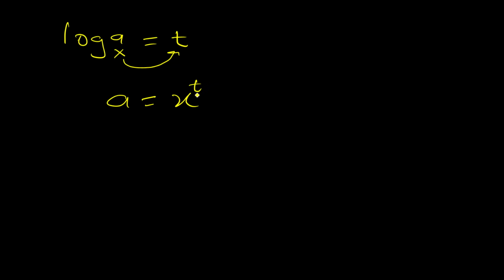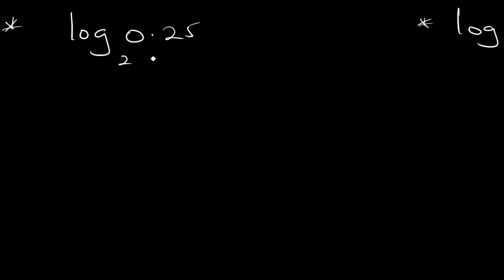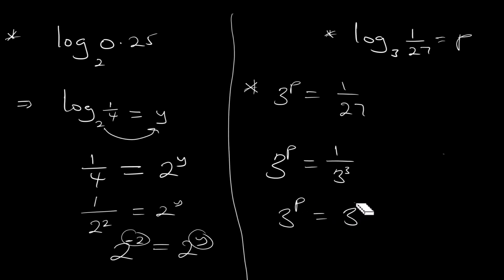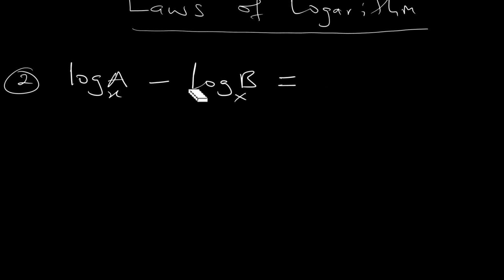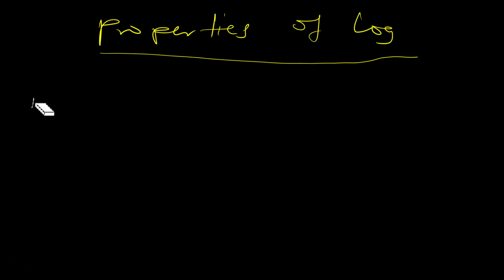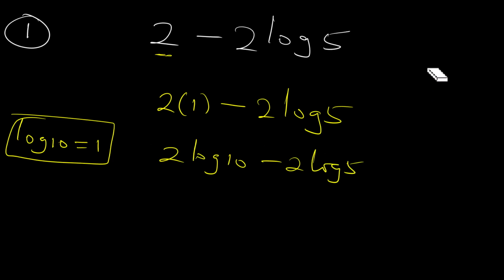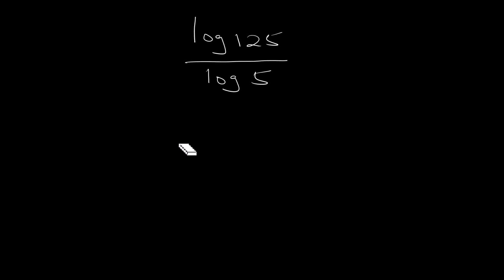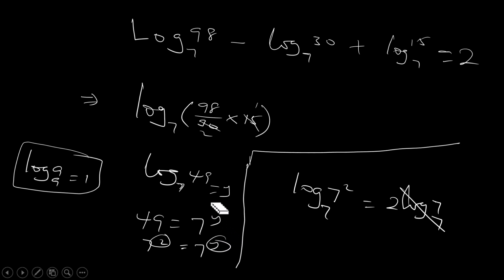Logarithm Elective Mathematics SHS | Lesson 1